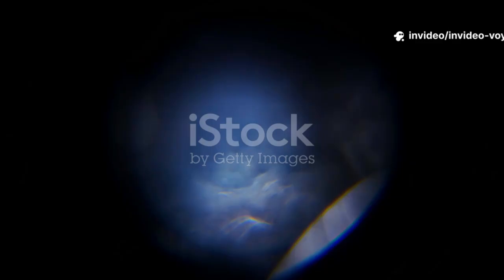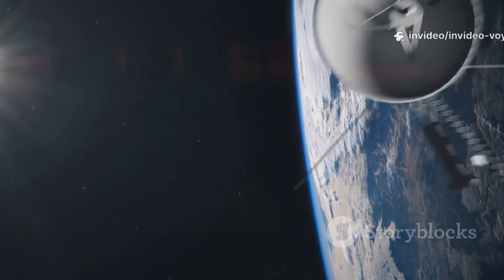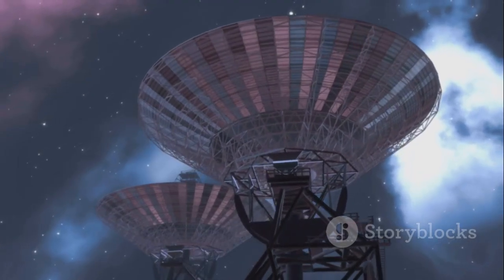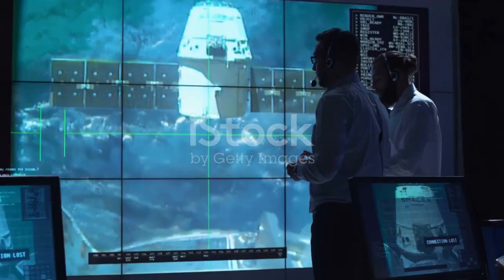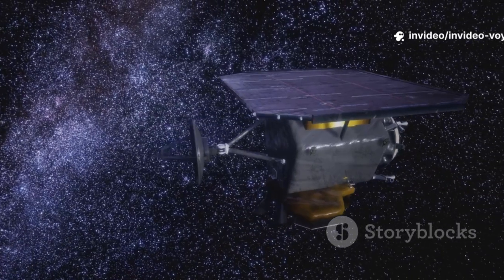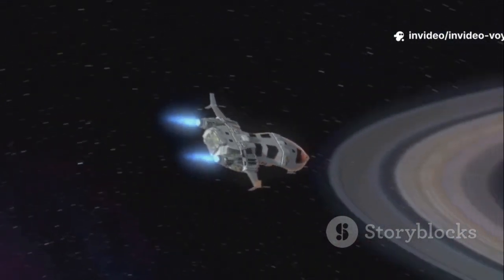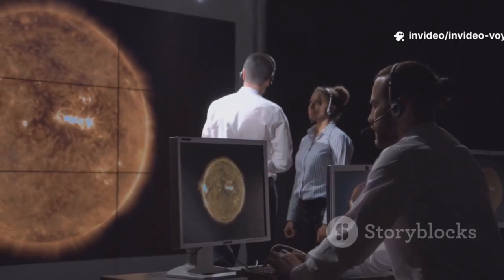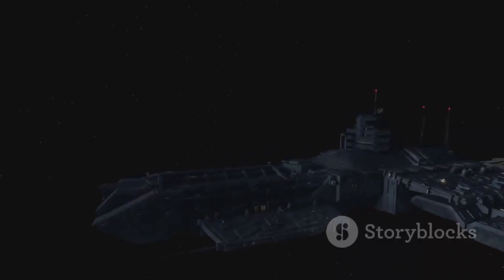Voyager 2 Just Captured a Shocking Space Secret!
Voyager 2 just spotted something moving in deep space — and it’s not a planet. In this 9-minute breakdown we unpack the raw data, timeline, and images from the probe beyond the heliopause, explore why scientists are baffled, and present the most plausible theories: transient debris, interstellar object, instrumentation artifact, or something stranger. Using verified mission facts and expert analysis, we build suspense while separating sensational claims from hard evidence. Watch to see the anomaly, learn how Voyager 2 collects data, and discover what this could mean for our understanding of interstellar space.